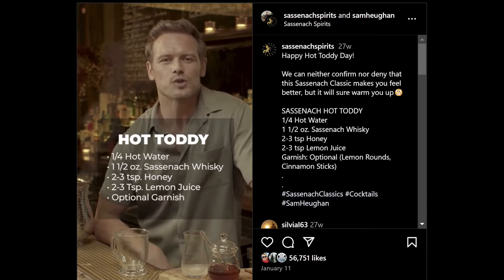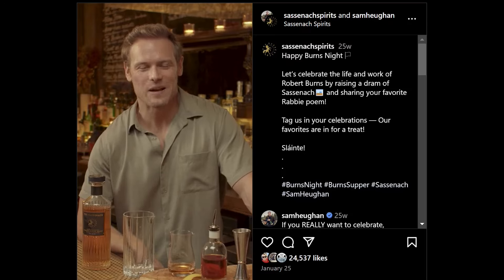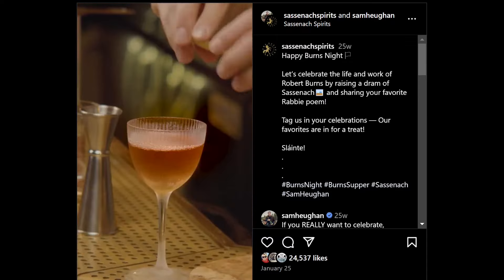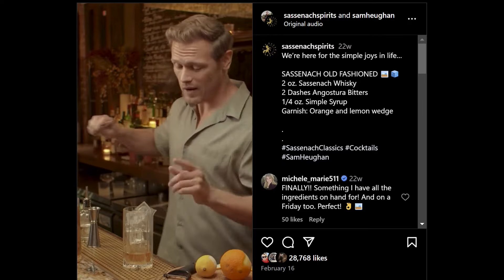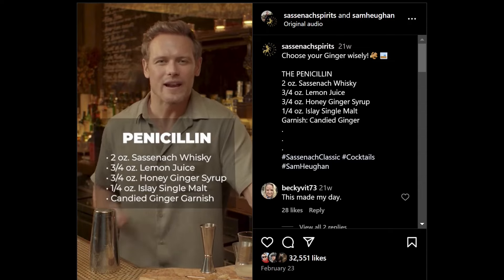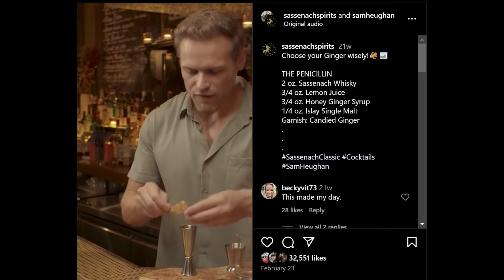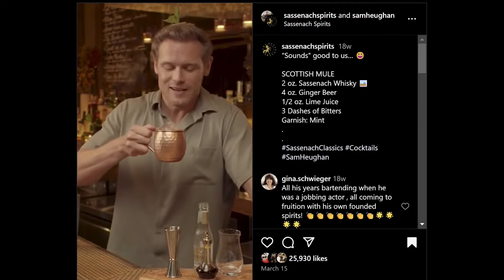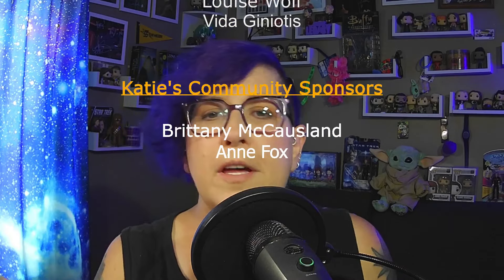Sam Heughan Sassenach Classic Collection | Pick a Whiskey Cocktail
Sam Heughan has shared quite a number of cocktails to try using his Sassenach Spirits. In this video I've done my best to collect all his Whiskey concoctions. The only ones not shared are any with music whish does not comply with copywrite protocols.
I do hope you enjoy them all, just not al at once. you'll pass out and miss the other video.